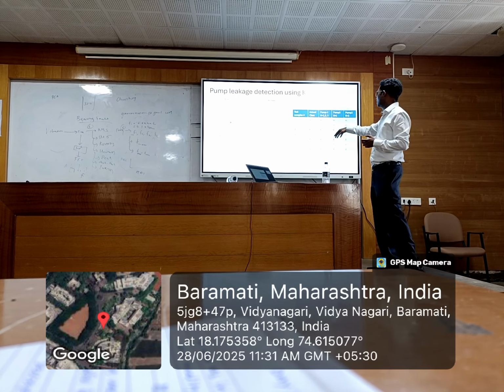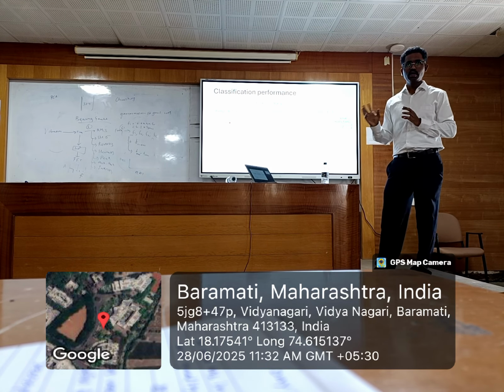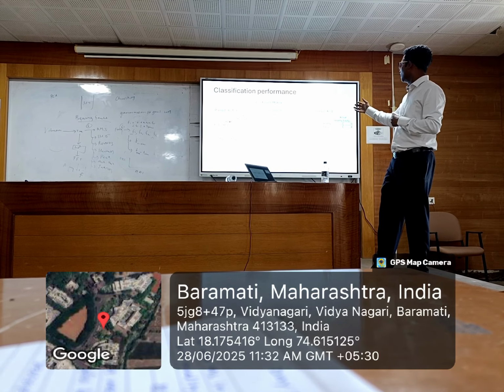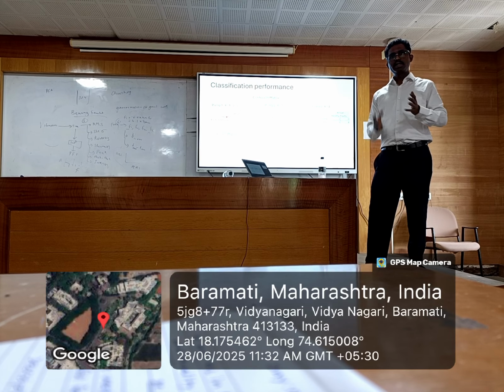VPKBIET_ATAL_FDP_DM_Day_6_Session_10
AICTE SPONSORED ONE-WEEK ATAL FDP ON  “Bridging Academia and Industry: Future Skills in Digital Manufacturing & Automation” 23rd to 28th June 2025.

Topic: AI & Machine Learning for Predictive Maintenance and Quality Control.

Resource Person's Name: Dr. Abhishek D Patange (Data Science & AI Specialist ABB Global Industries and Services Pvt. Ltd., Bengaluru.)

Coordinator: Dr. S. M. Bhosle (Ph.D. MTU USA) Dean Academics & Professor, Mechanical Engineering Dept., VPKBIET, Baramati, Pune, 413 133.
Co-coordinator: Dr. C.B. Nayak Associate Professor & Dean Autonomy, Civil Engineering Dept., VPKBIET, Baramati, Pune, 413 133.

Vidya Pratishthan’s Kamalnayan Bajaj Institute of Engineering and Technology, Baramati. Department of Mechanical Engineering (NBA Accredited).